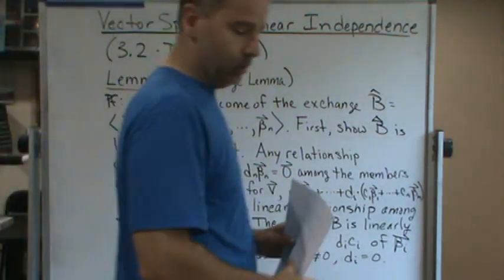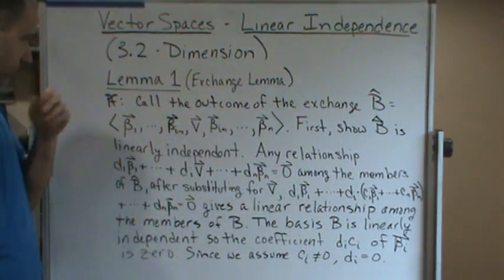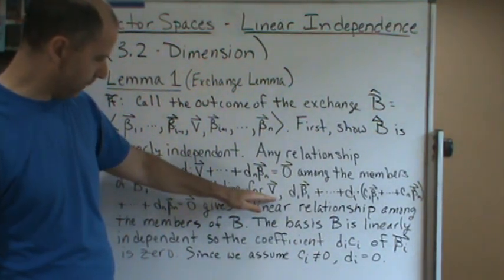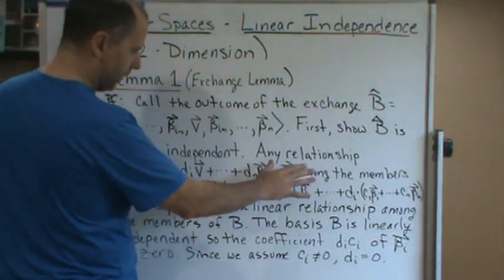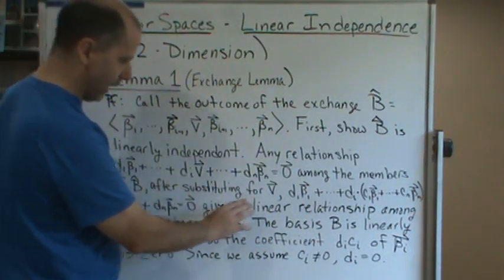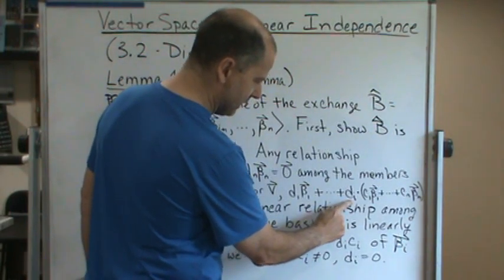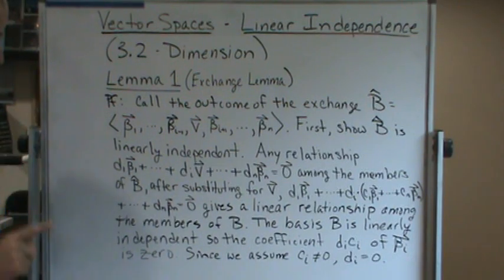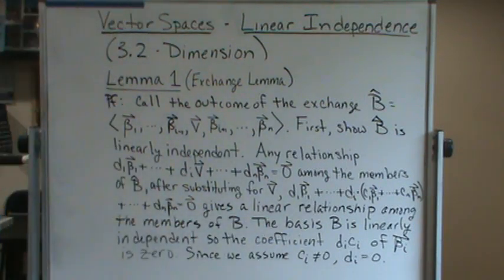Linear Algebra Vector Spaces Basis and Dimension Dimension Lem1 Proof1